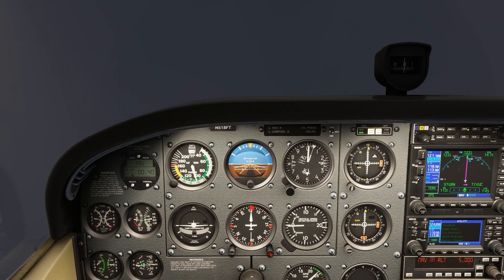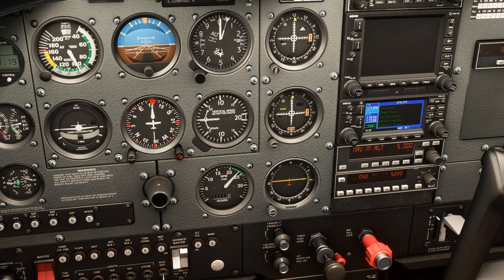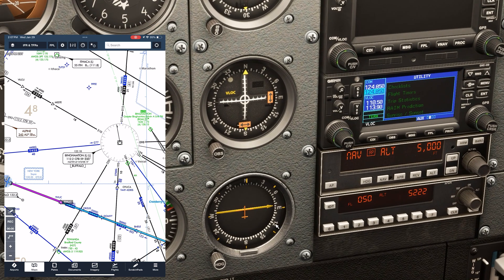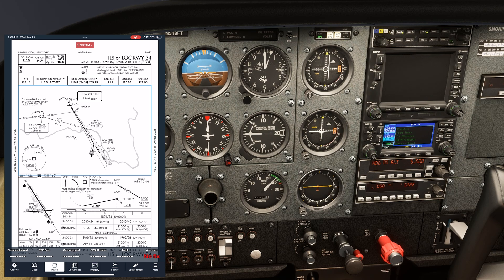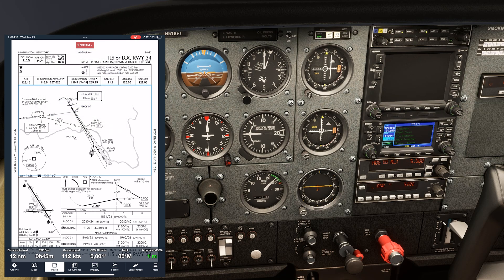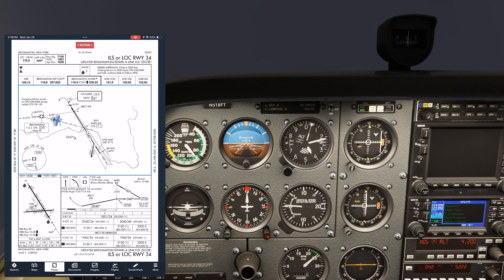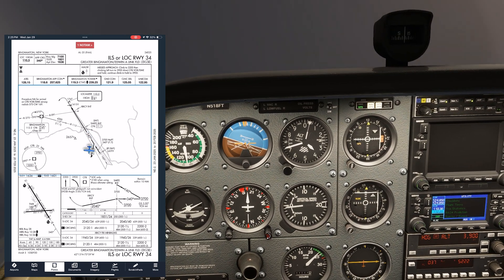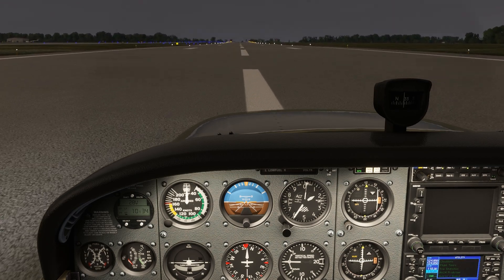Handling GPS Outages | Using the MON Network | Minimum Operational Network